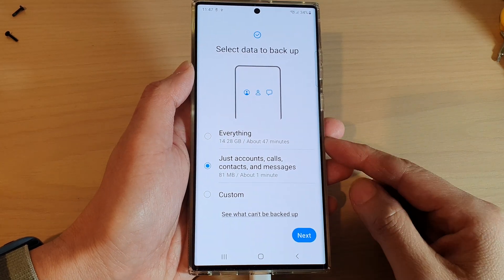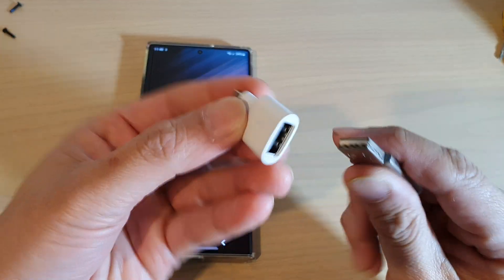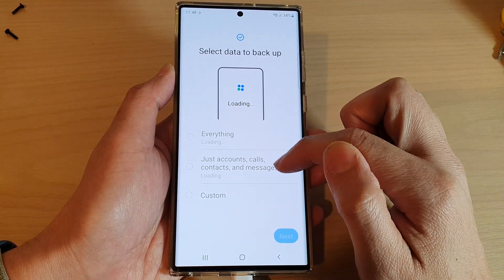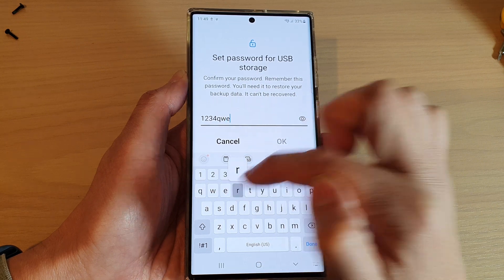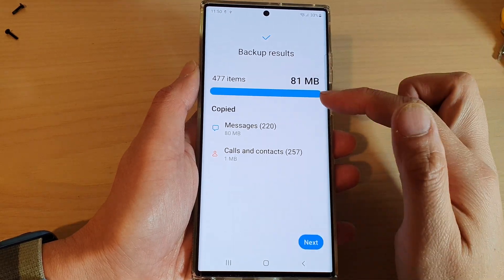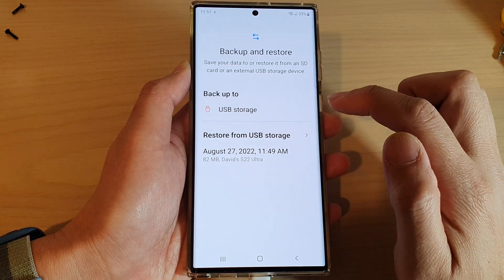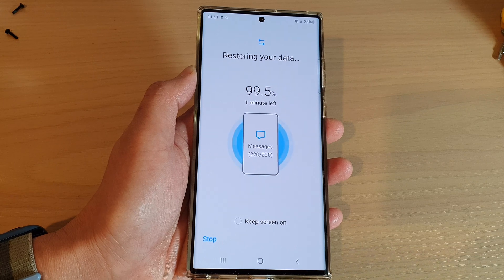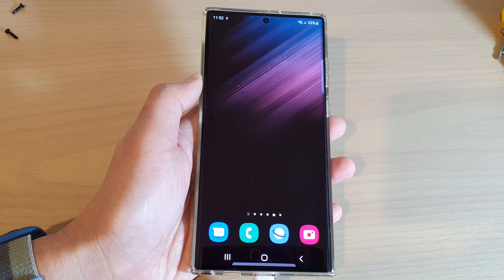Galaxy S22/S22+/Ultra: How to Backup Calls, Contacts, and Messages to a USB Drive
Learn how you can backup calls, contacts and messages to an external USB drive on the Samsung Galaxy S22/S22+/Ultra.

You can get the adapter here:
USB C to USB Adapter USB C Male to USB Female